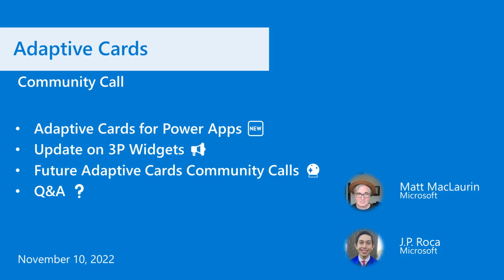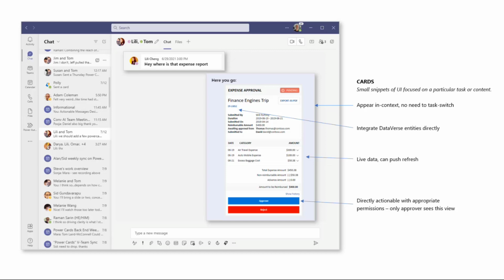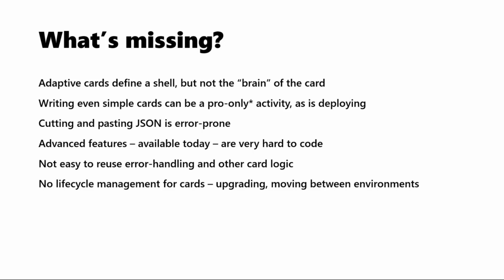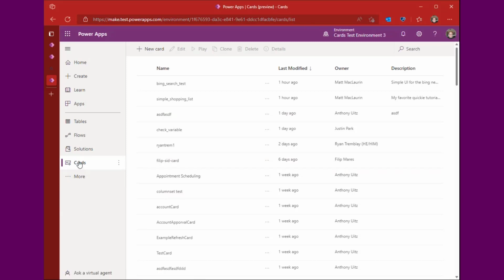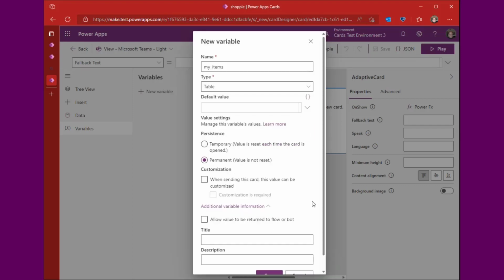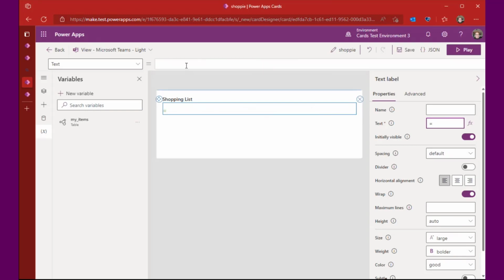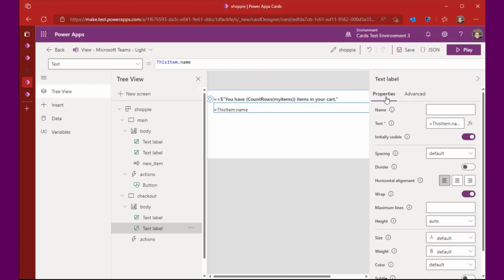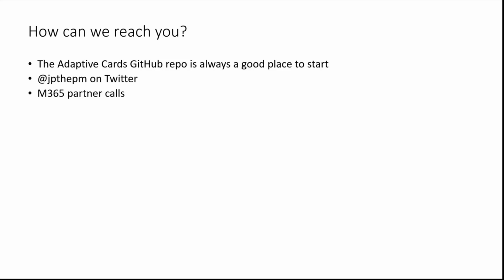Adaptive Cards community call – November 2022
Topics covered this month’s community call include  Adaptive Cards for Power Apps (see how Power Apps Cards are evolving the Adaptive Cards story), Update on 3P Widgets (you will be able to test 3P Widget capabilities in the GA release of WindowsAppSDK v1.2), Future Adaptive Cards Community Calls (no call in December, merging call into the Microsoft 365 platform call starting January) and Q&A (primarily focused on Power Apps integration).  Resources included in blog post.  This call was hosted by J.P. Roca (Microsoft) | @jpthepm.  Recorded on November 10, 2022.

• Next call – Microsoft 365 platform call – January 2023, 08:00am PT